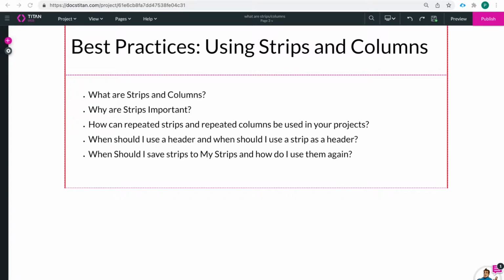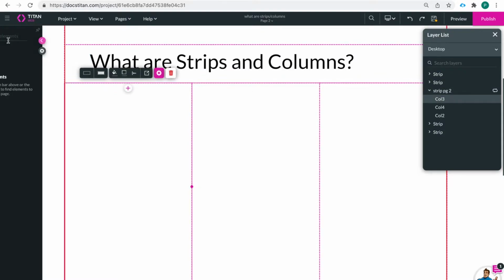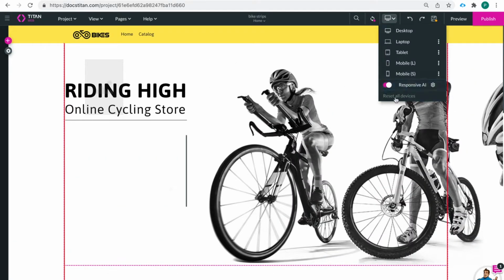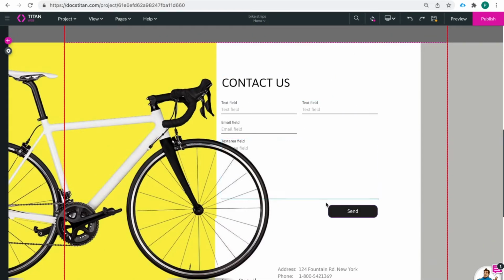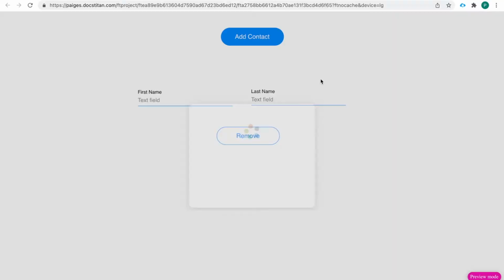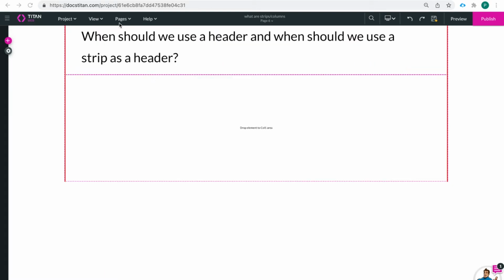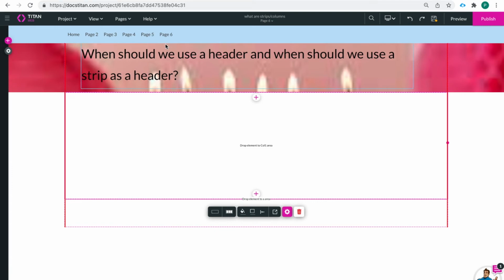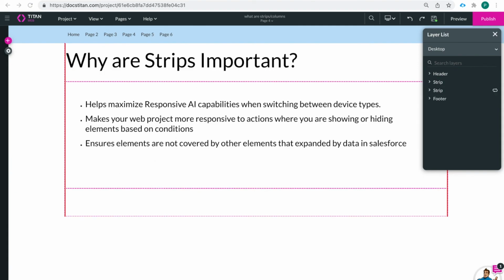Titan Web Best Practices: Using Strips and Columns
We will give you an overview on the best practices when using strips and columns in Titan Web.To find out more head over to go